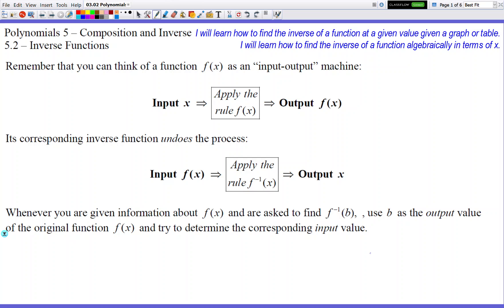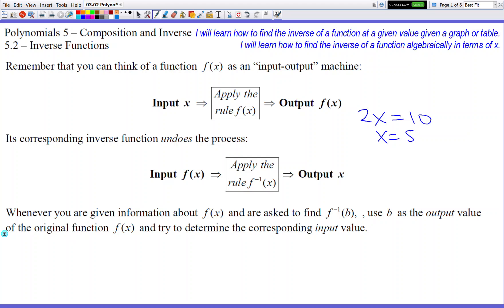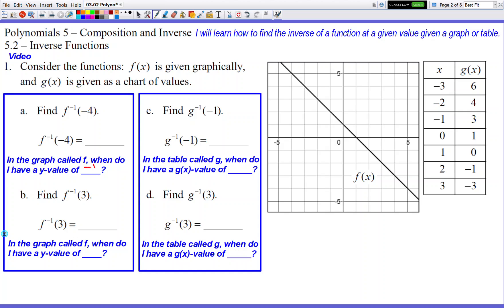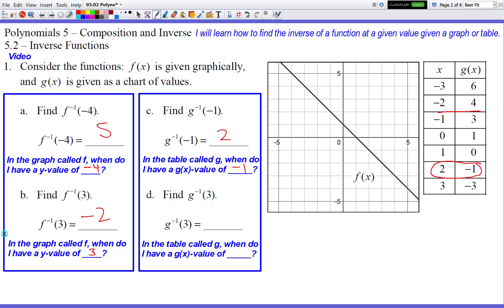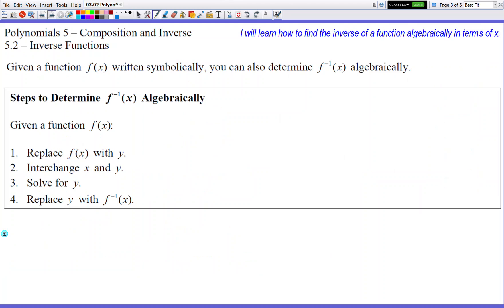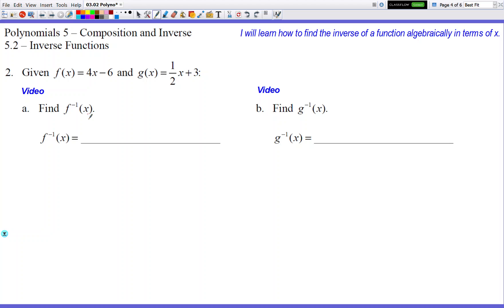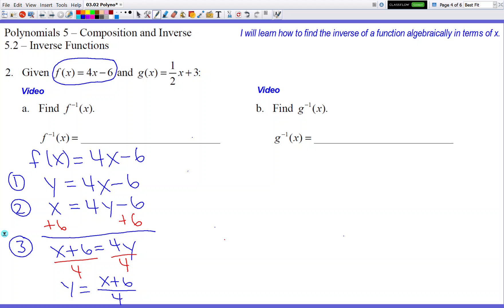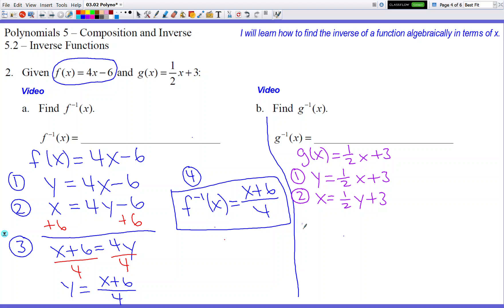Polynomials 5 2 Inverse Functions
#1 a starts at 1:50
#1 b starts at 3:16
#1 c starts at 4:13
#1 d starts at 4:42
#2 a starts at 6:40
#2 b starts at 9:30